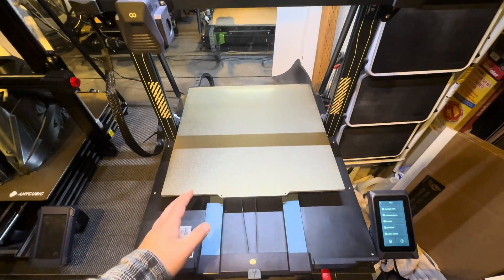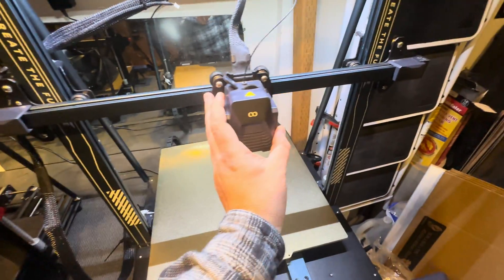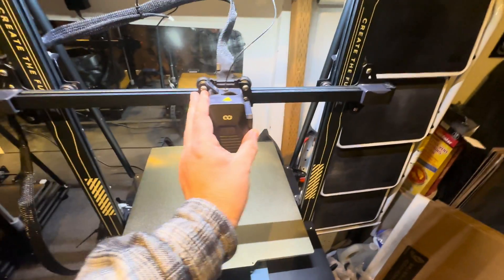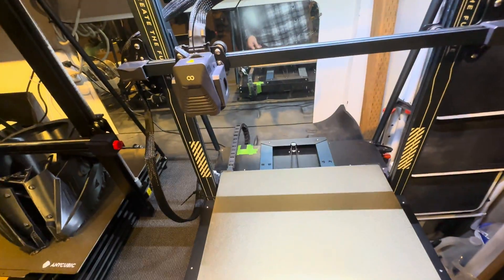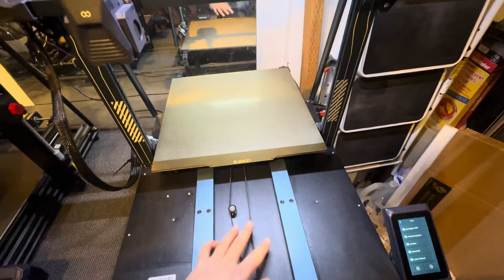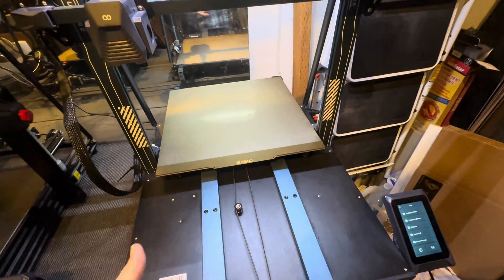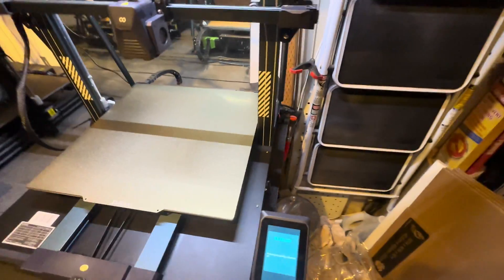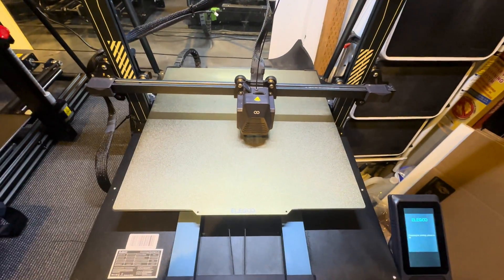Elegoo Neptune 4 Max Belt Tension and Layer Shift Prevention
I’m no expert but plenty of people have asked for help with proper belt tension on the Neptune 4 Max. Here’s what I know. It’s not much but it works for me.